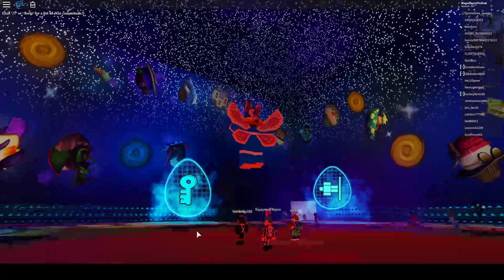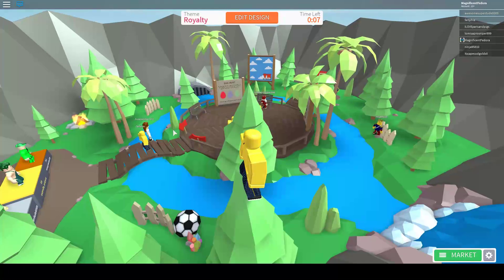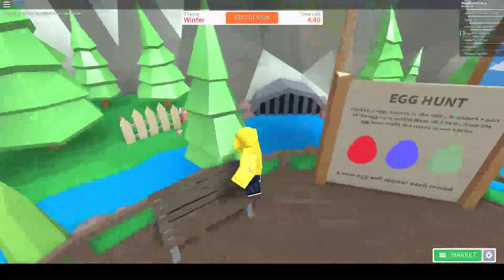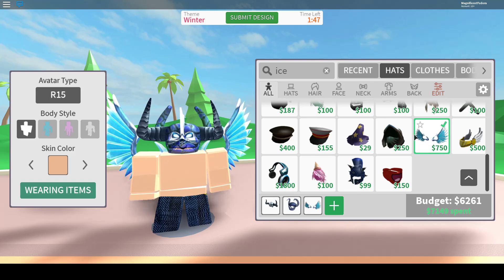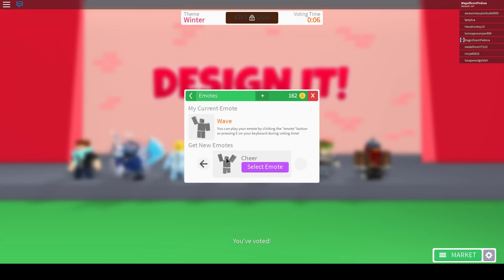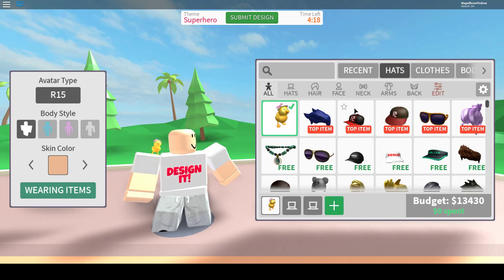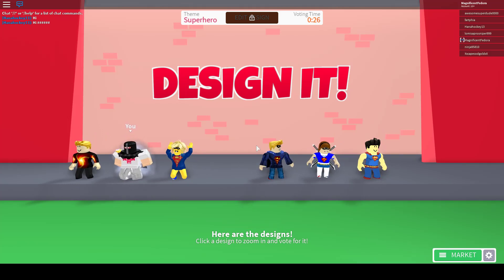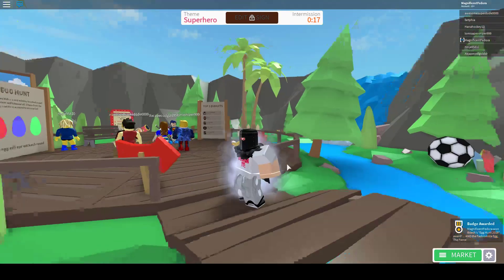Roblox Egg Hunt 2019 Lets Play! Episode 21 - Putting On a Show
Two fun eggs. Pretty good episode! Almost passed out though..